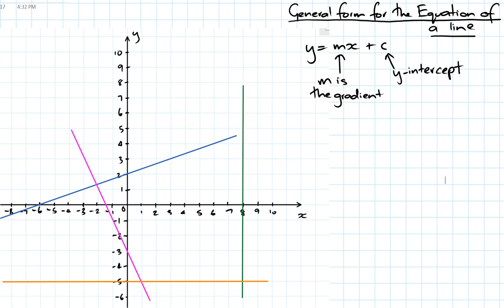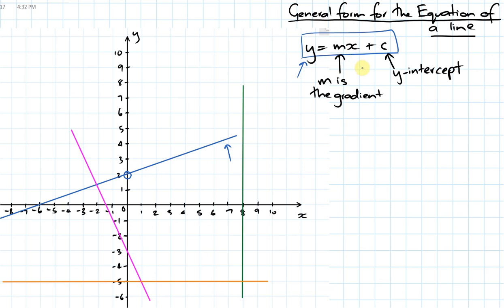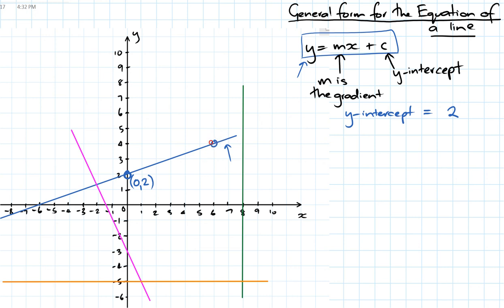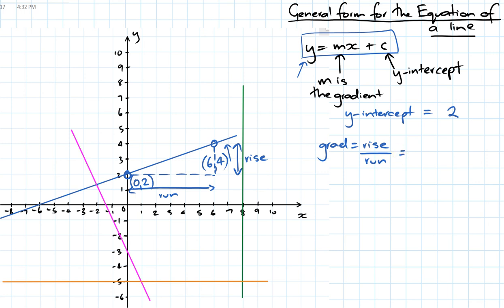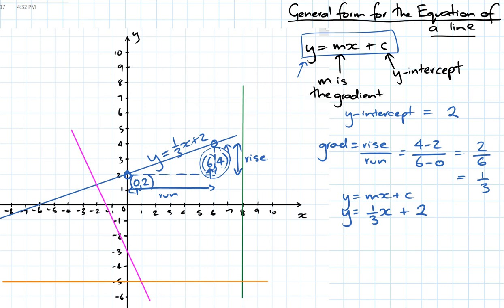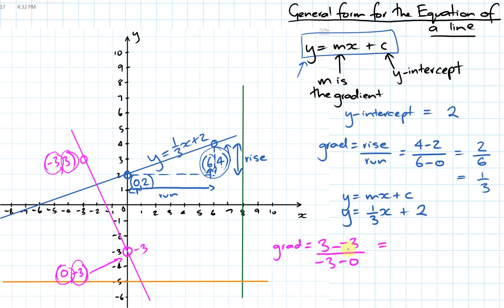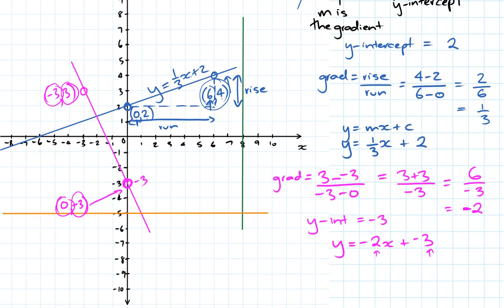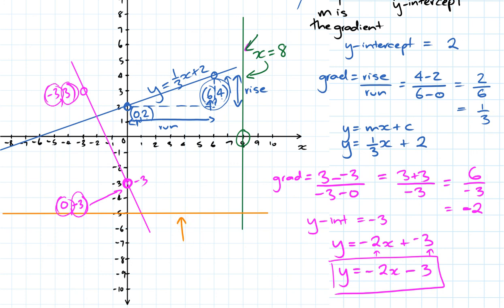Y10 Equations from Lines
Given a line (graphed), find the equation of it by calculating the gradient of the line and identifying the y-intercept and using the general form for the equation of a straight line:  y=mx+c